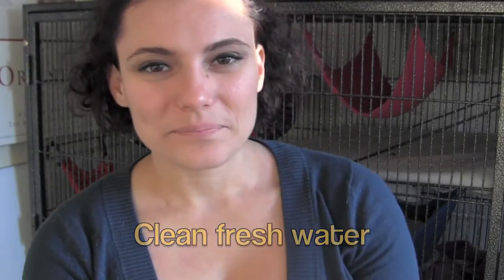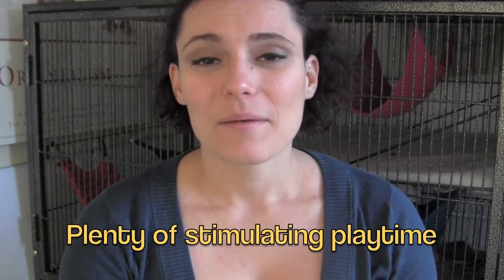Keeping your ferret in top health - Day 28